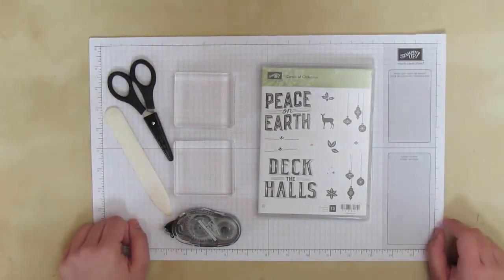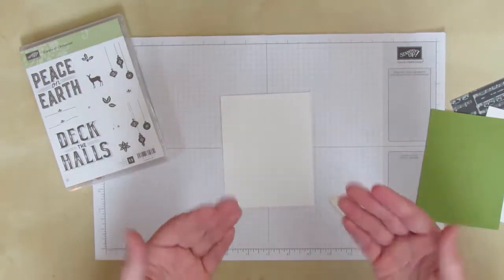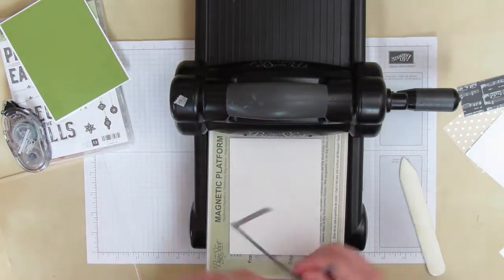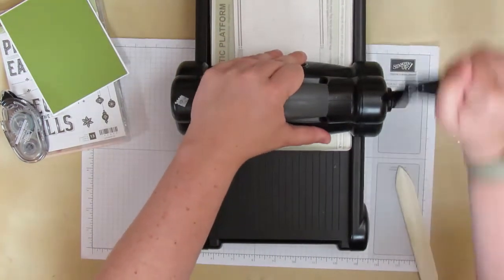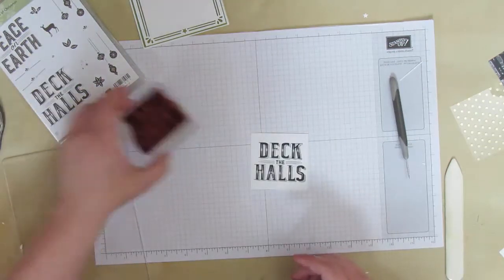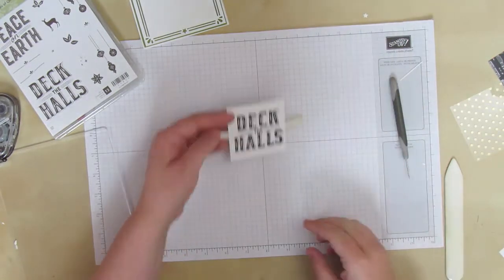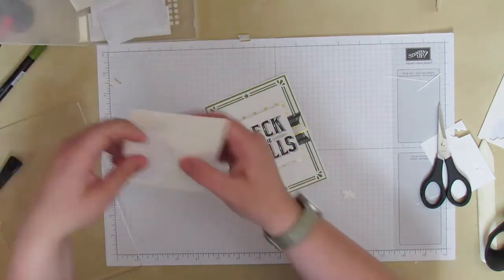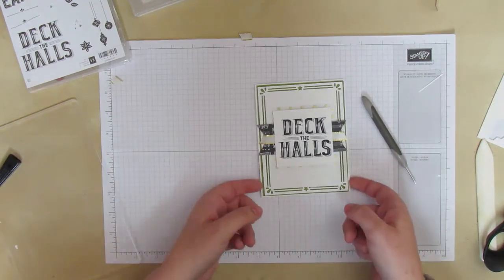SNEAK PEEK! Carols of Christmas Classy Card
- Check out this fun Christmas card using the new Carols of Christmas stamp set and Card Front Builder framelits!  I'll share how it doesn't have to be hard to create a cute and classy card for the holidays.  Project details

Love the stamp set and framelits?
Get them starting Aug 1st as part of a special early release for the 2017 Holiday Catalog.  Or get them even sooner when you join my Fun n' Crafty Stampers group by purchasing your Stampin' Up demonstrator starter kit!  Details on this special July only promotion are at the beginning of the video.

See something you love?